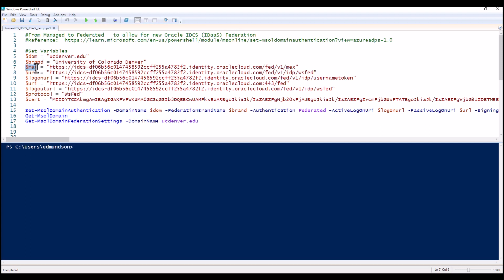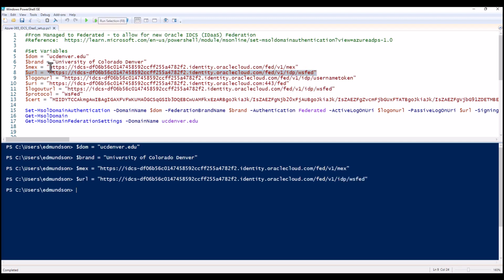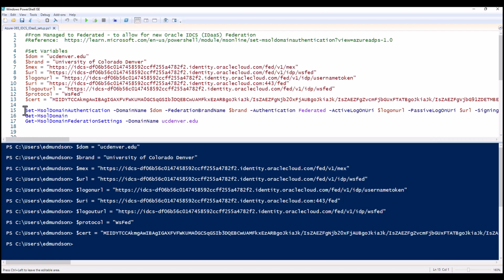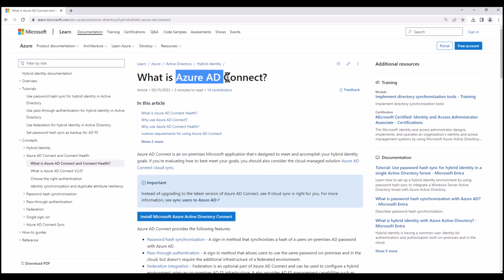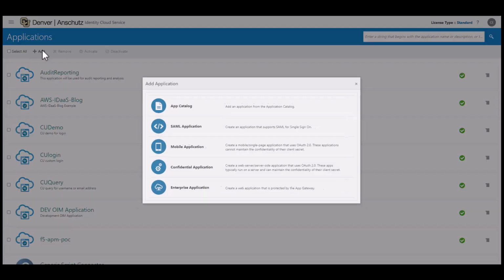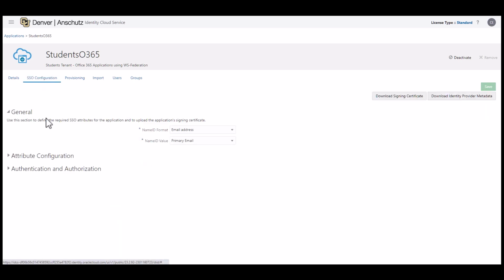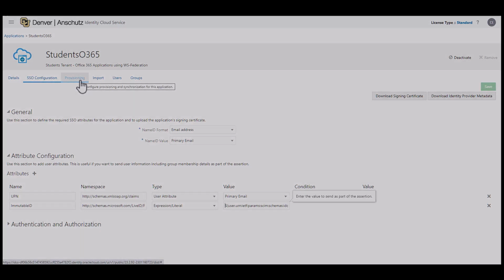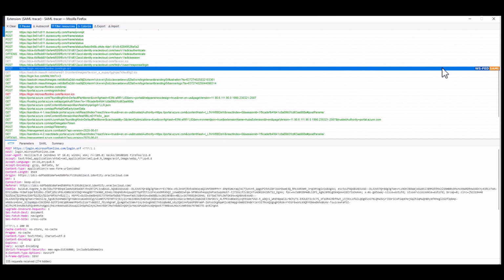BeDazzled Identity as a Service (IDaaS) for Azure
Identity-as-a-Service (IDaaS) is a 3rd party offering of identity and access management (IAM) solutions, bundling many of the common IAM capabilities. This video demonstrates the overall practical steps required to setup SAML based federation for both the Microsoft Azure and Microsoft 365 (MS365) cloud provider solutions and this video demonstrates the support for Single Sign-on (SSO) with the Security Assertion Markup Language (SAML) standard. Additionally, this video is complementary to the content provided in the SEC488: Cloud Security Essentials course, related to day 1 around the Identity and Access Management (IAM) material.

About the Author Chris Edmundson has been employed in the information technology arena for over 25 years, working in a wide variety of roles, primarily in the public sector related to administration of K-12 public schools and at higher education institutions. He currently manages the Security Operations for the Office of Information Technology at the University of Colorado Denver | Anschutz Medical Campus. Chris is an Associate Instructor teaching SEC488: Cloud Security Essentials.